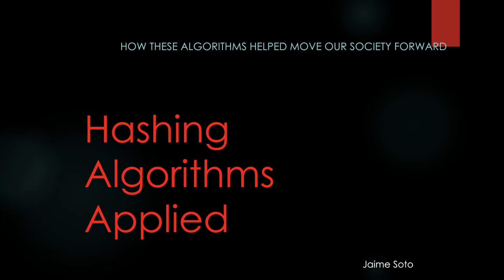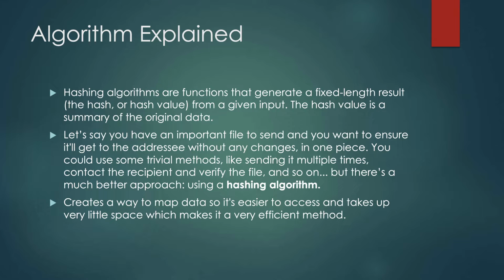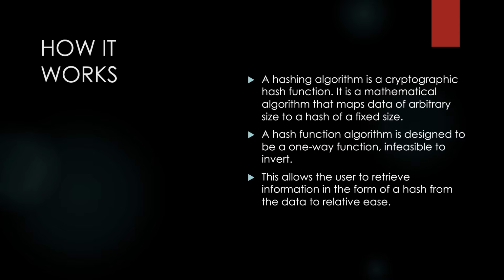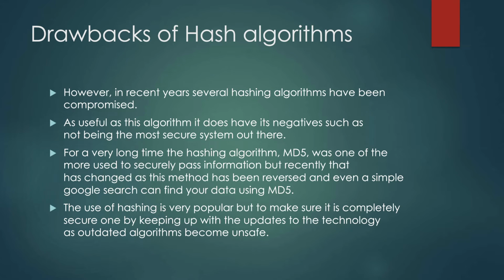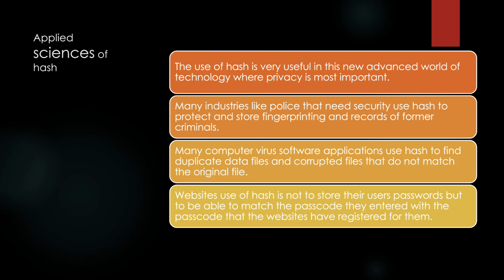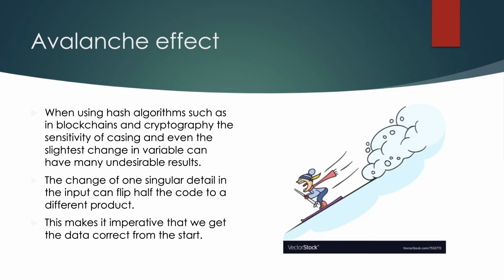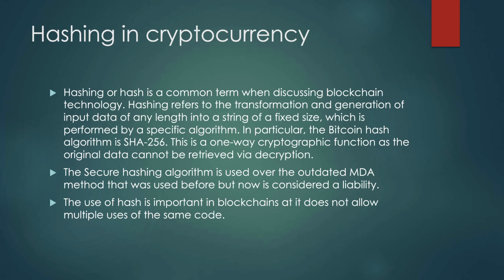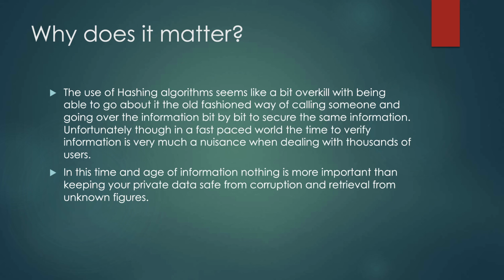Hashing and how it works for Professor Yuen Yuen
This video speaks about how the hashing algorithms play an essential role in our society. Hashing is very popular in the cryptocurrency craze we live through today because it allows the transfer of information through a secure and fast means. Hashing allows our systems to map data and access it at an incredible pace.